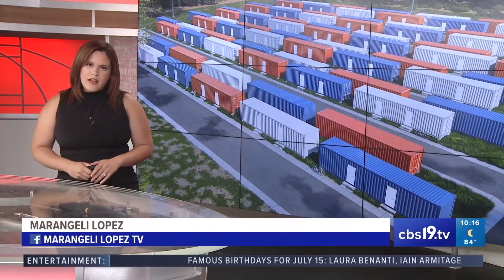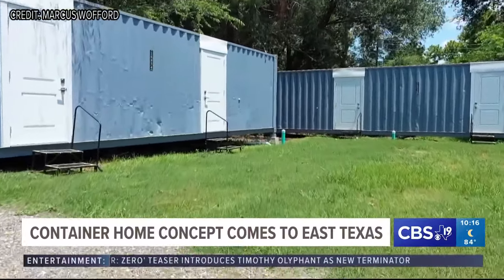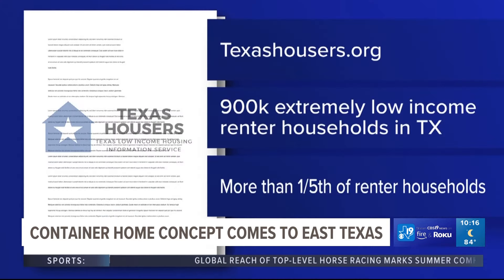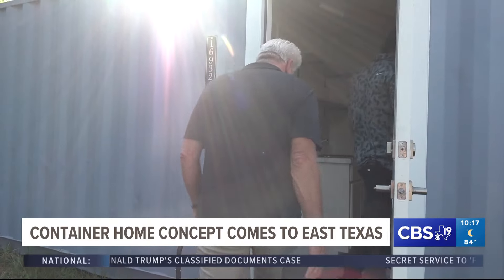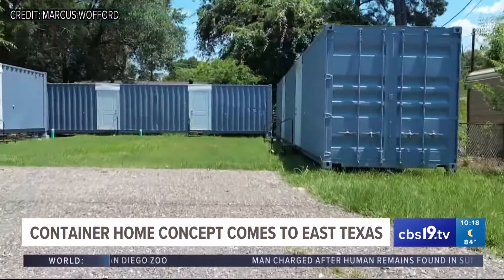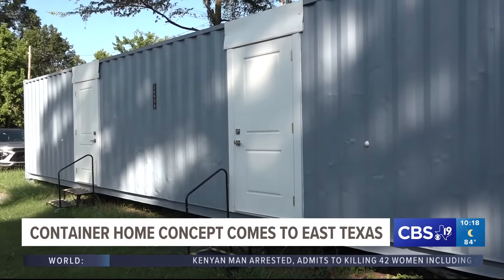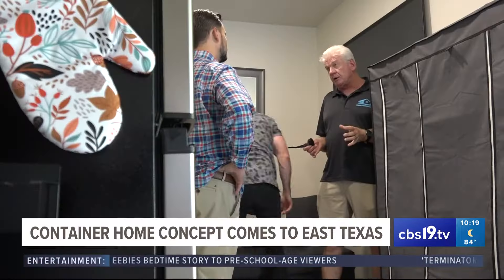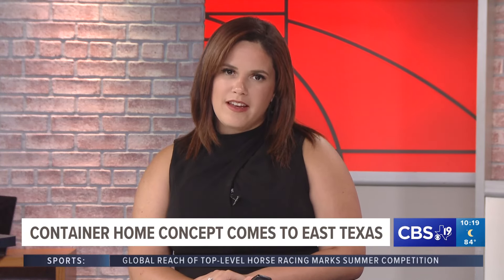East Texas family converts recycled shipping containers into affordable housing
"At some point when you're first starting out you don't have $1,200 or $1500 a month or more to try to rent something to have a place to lay your head at night."